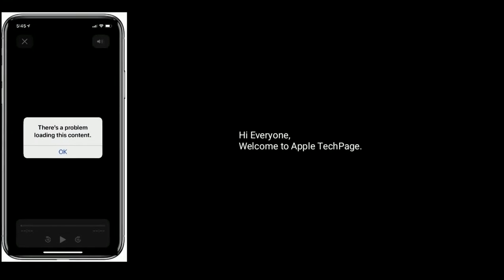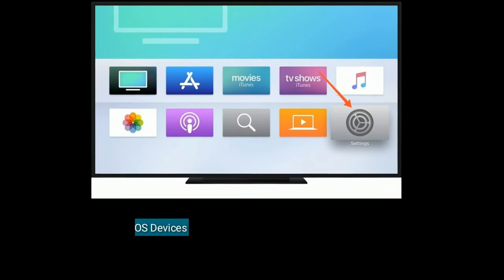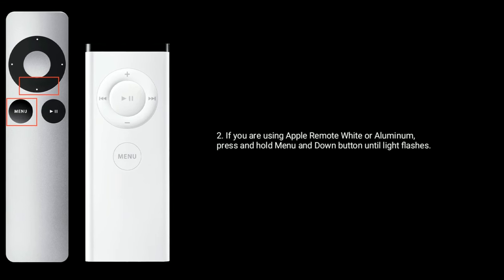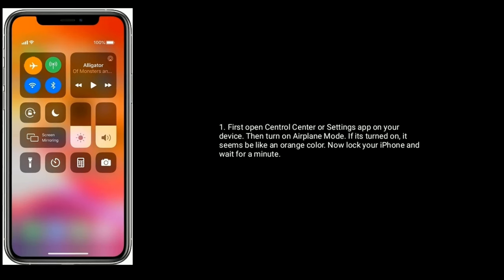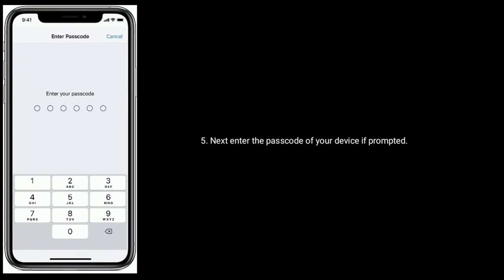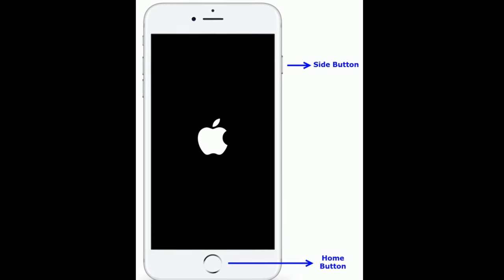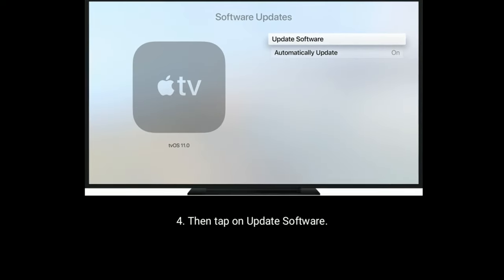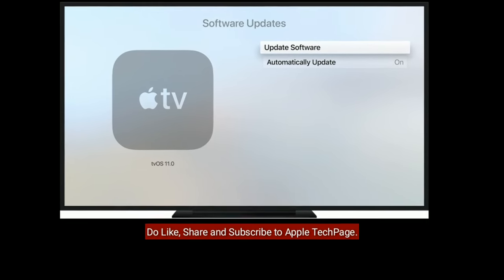There's a Problem Loading this Content error on Apple TV, iPhone & iPad when Playing Movie in iOS 13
How to fix There's a problem loading this content error in iPhone and iPad, iOS 13.4 There's a problem loading this content error on Apple TV when watching movie, how to fix There's a problem loading this content error on iPhone when watching Netflix.